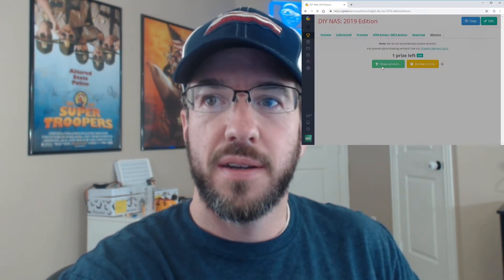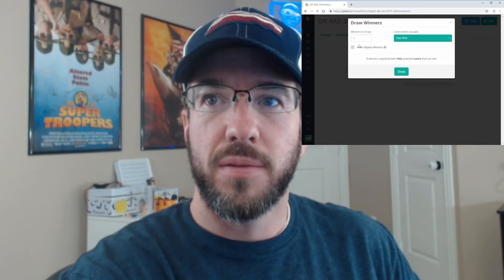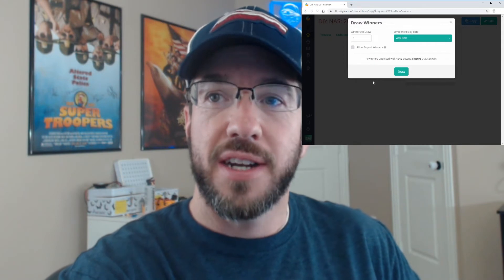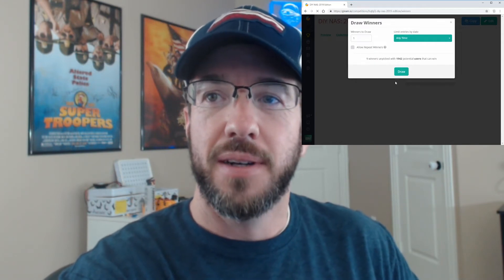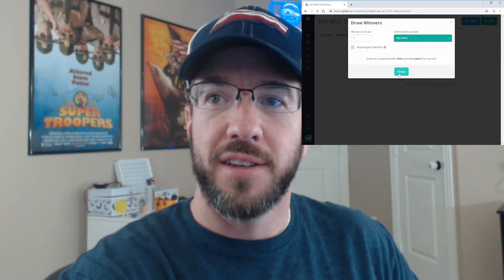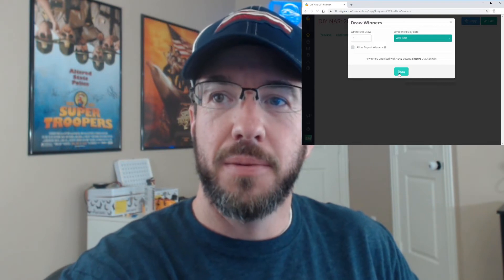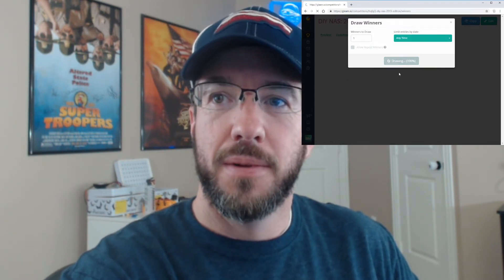Announcing the winner of the DIY NAS: 2019 Edition FreeNASGiveaway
Here's a video of me drawing the winner of the DIY NAS: 2019 Edition's FreeNASGiveaway.